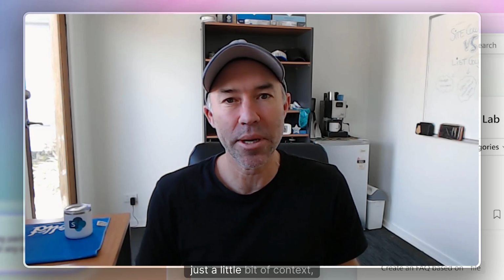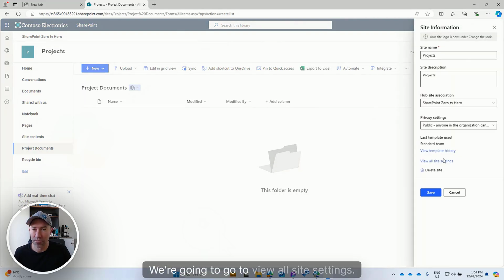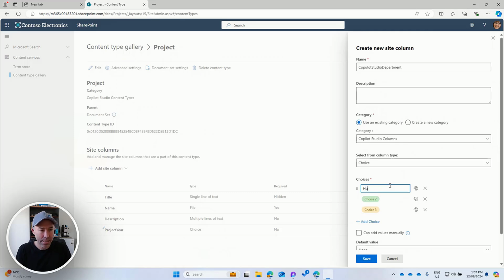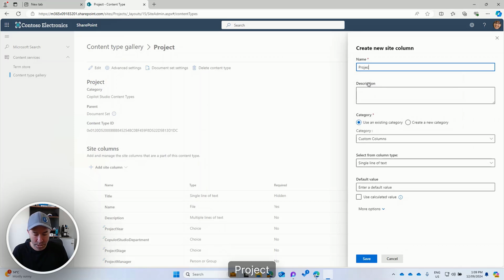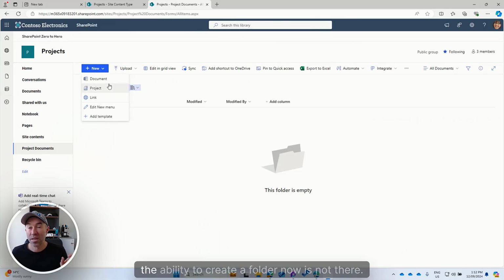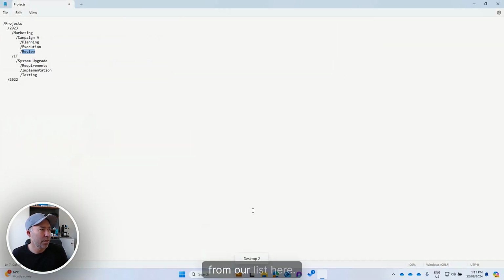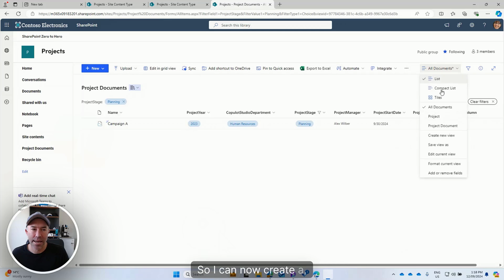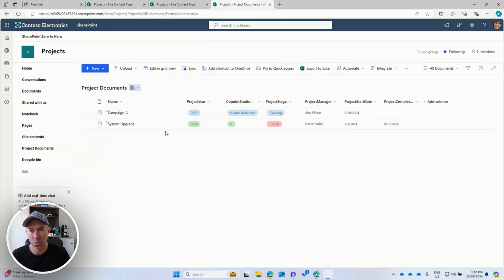From Folders to SharePoint - a SharePoint Masterclass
In this masterclass, I'll show you how to transform your approach to managing files, moving away from traditional folder structures to a powerful metadata-driven system in SharePoint.

I'll walk you through each step, from setting up content types to leveraging SharePoint's powerful features.

You'll see how to:

Standardize project documentation across your organization
Find documents in seconds using metadata instead of folder diving
Set up automated workflows to keep your team in the loop

Timestamps

0:00 - Introduction and overview
1:15 - Activating the Document Set feature in SharePoint
3:30 - Creating a custom Project content type
6:45 - Adding custom metadata columns (Year, Department, Stage, etc.)
12:30 - Adding the custom content type to your document library
15:00 - Removing folder creation to focus on metadata
16:33 - Setting up views and filters for easy document retrieval
17:30 - Creating a Project Document content type
18:22 - Creating automated rules for project notifications